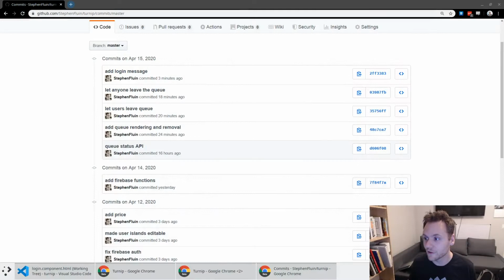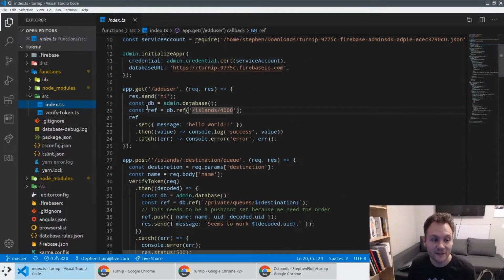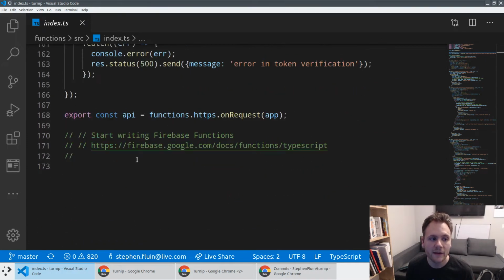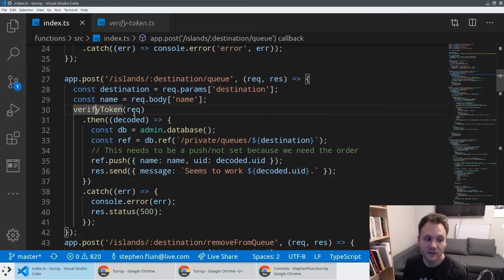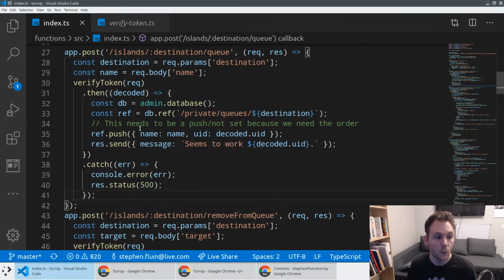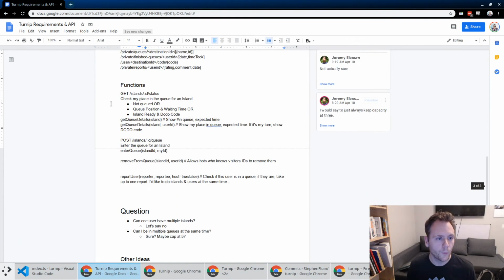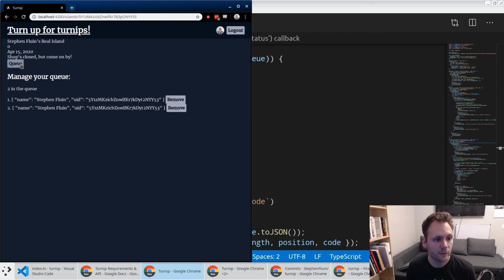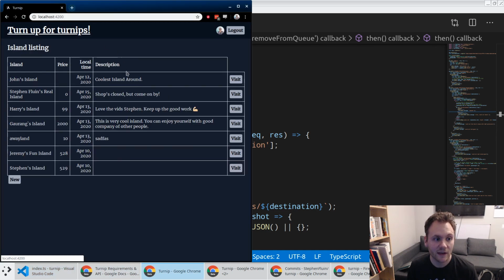Building a Turnip Exchange in Angular - Part 3: Firebase functions with Authentication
We're not live coding this time, but I cover all of the work I've done over the past couple of days in adding Firebase functions to my project, adding in authentication and database access, and getting the real queuing/management functionality started.

At this point we have the basic features for an Animal Crossing: New Horizons Turnip Exchange. We still have a ton of polish to do, and we need to add in the reputation system, but the bones are in now!